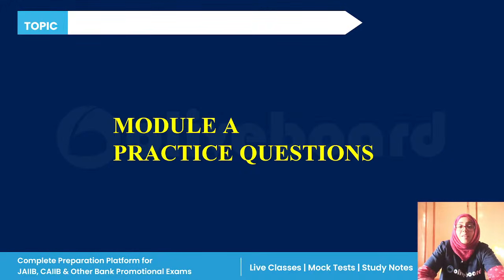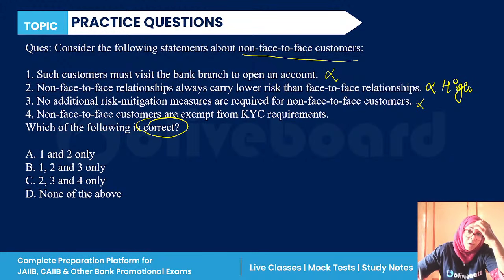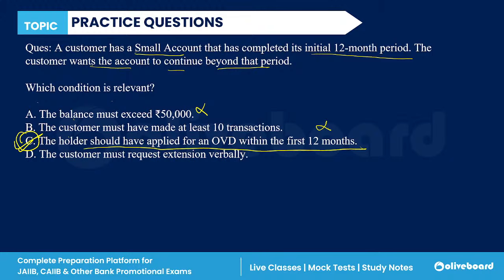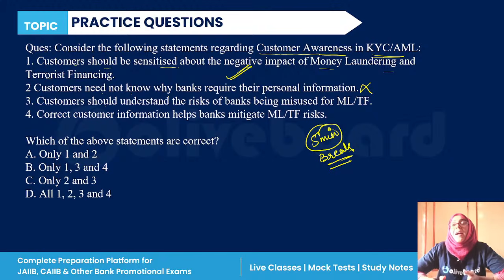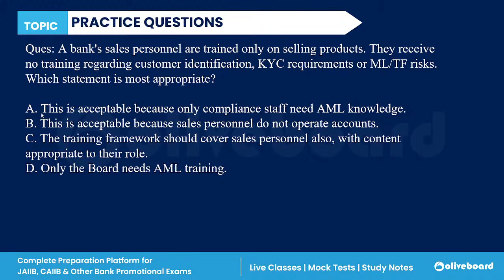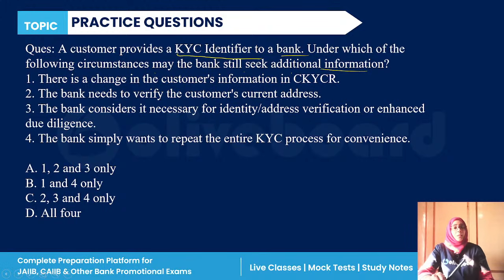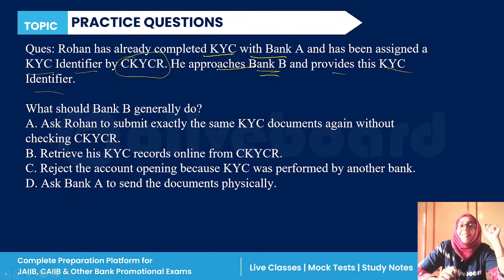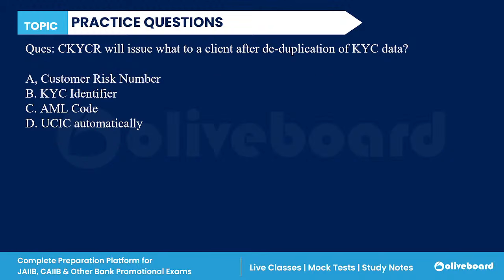IIBF AML KYC Module A Marathon 2026 | Expected MCQs with Solutions | Afreen Ma'am | Oliveboard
Revise IIBF AML KYC Module A with the most expected MCQs, previous exam-based concepts, and detailed solutions by Afreen Ma'am. This marathon covers key AML concepts, PMLA, FATF, RBI guidelines, and other high-scoring topics for the IIBF AML KYC 2026 Exam. Oliveboard